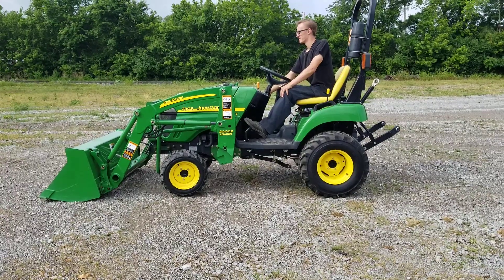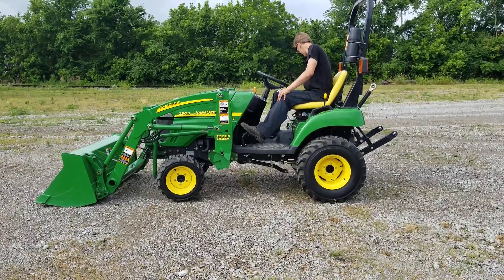John Deere 2305 4WD 24 HP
Stock